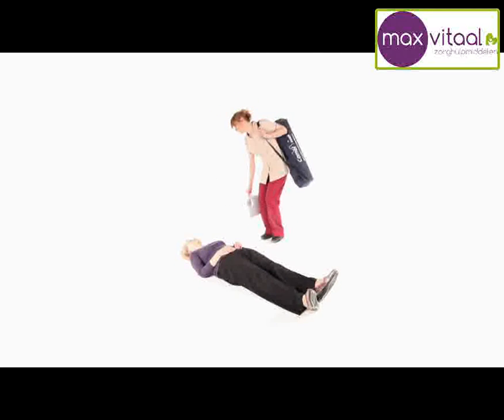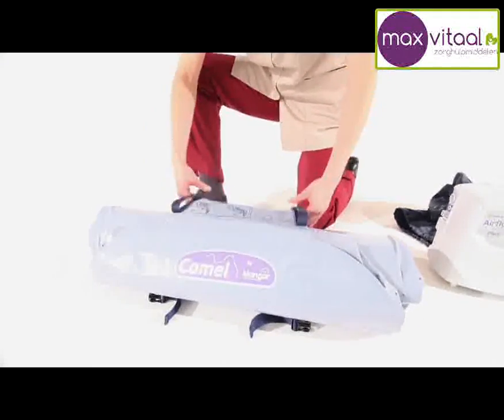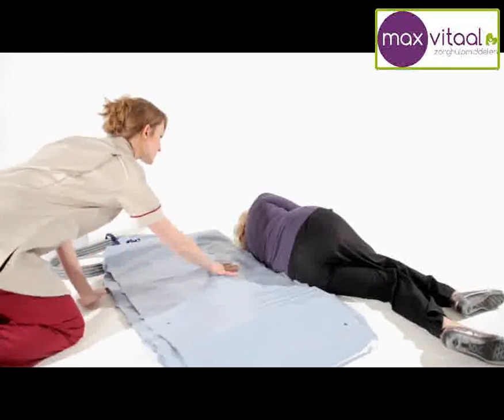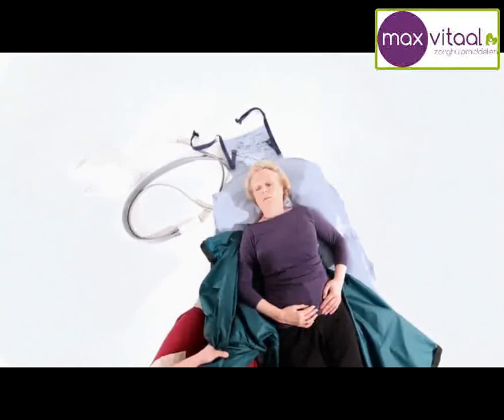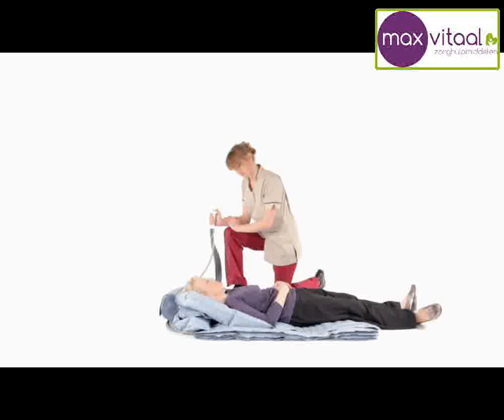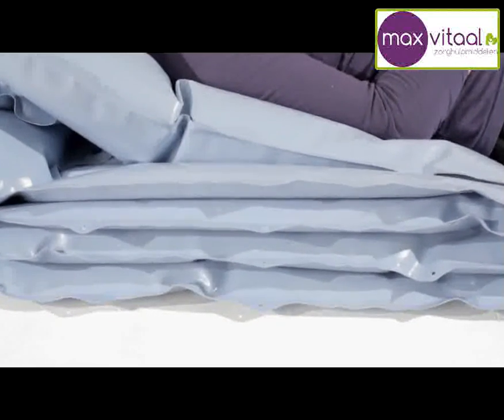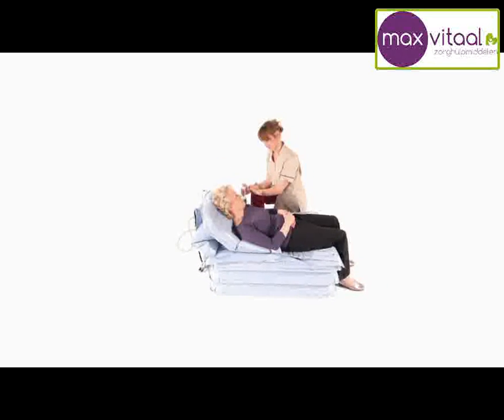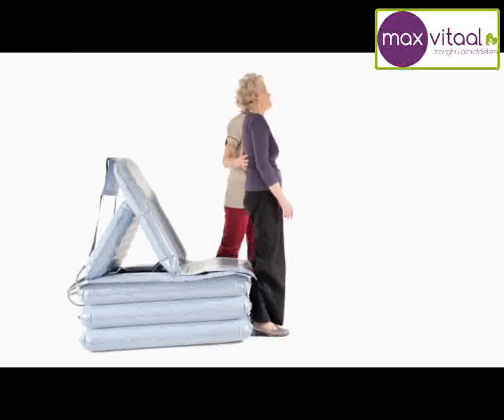Max Vitaal Mangar Camel Lifting Chair How It Works